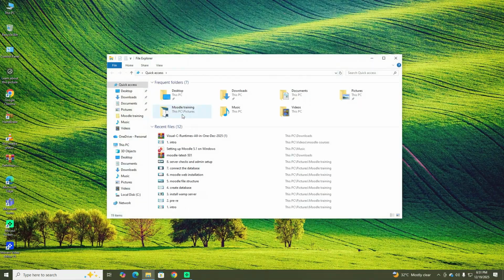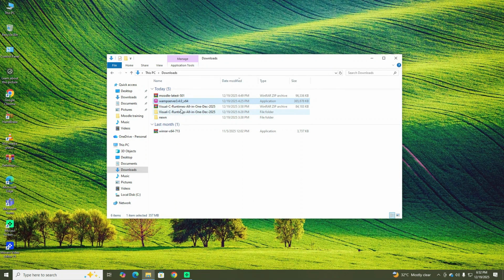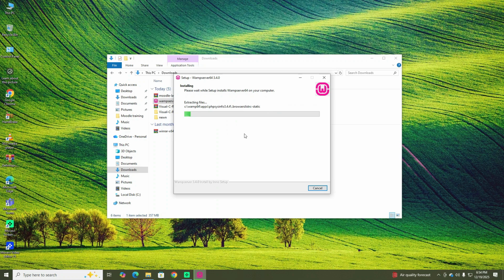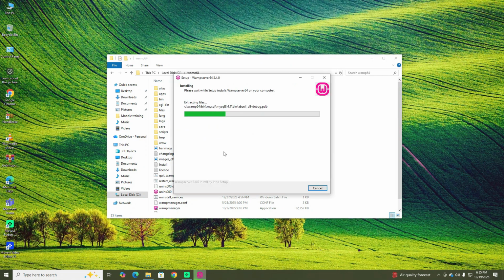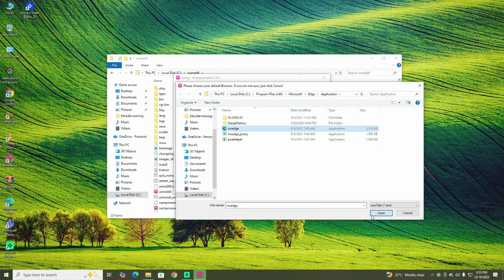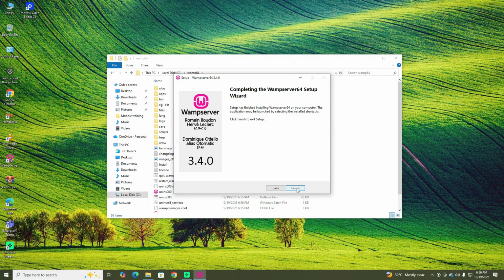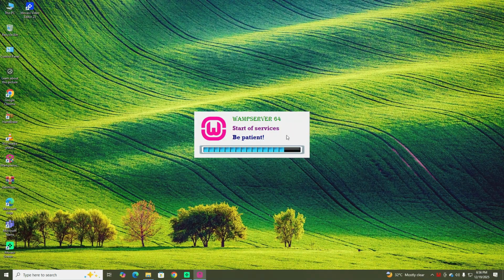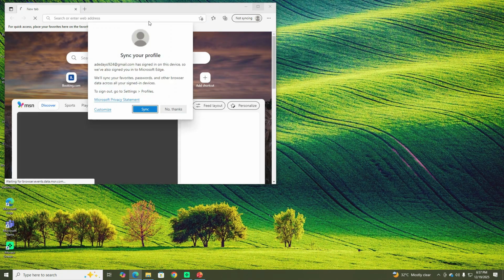3. Installing WampServer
Installing WampServer
"We install the WampServer environment (Apache, PHP, MySQL). I'll show you how to troubleshoot the taskbar icon to ensure it turns GREEN—the most critical step for a working server."